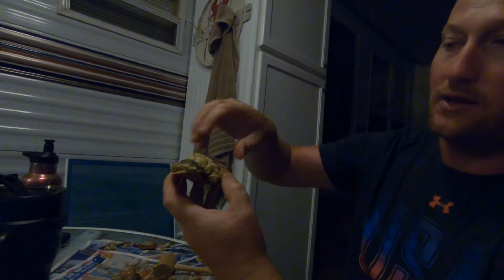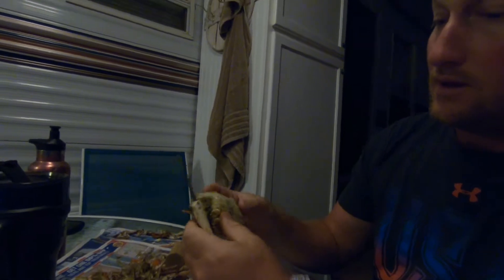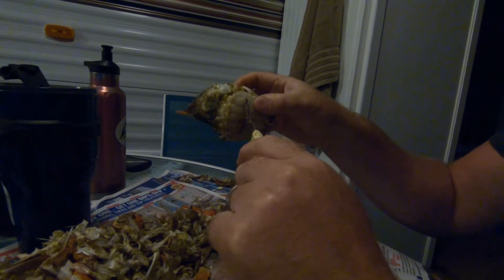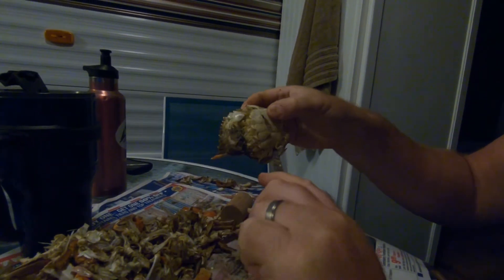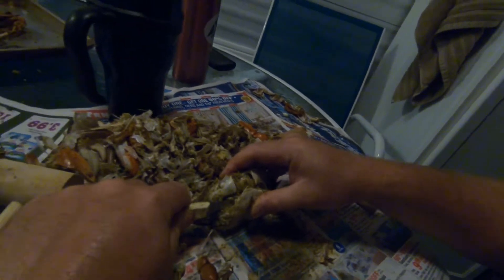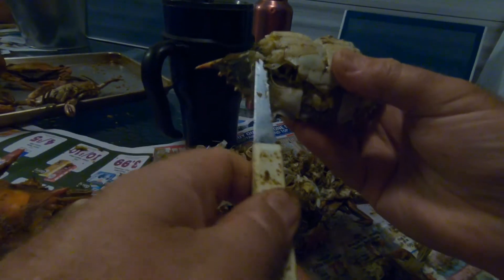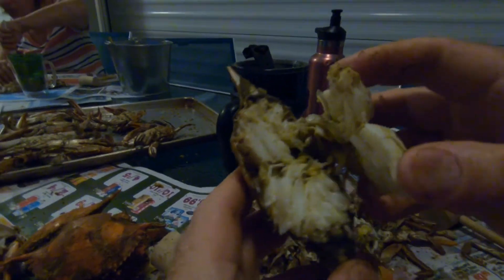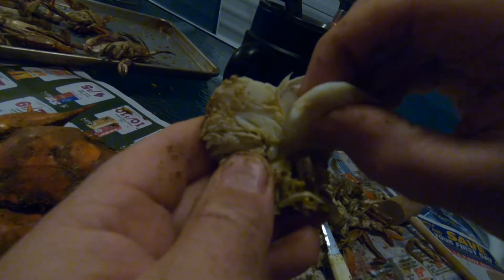How to pick a blue crab- DIFFERENT than most.